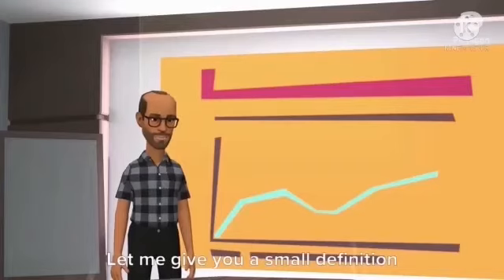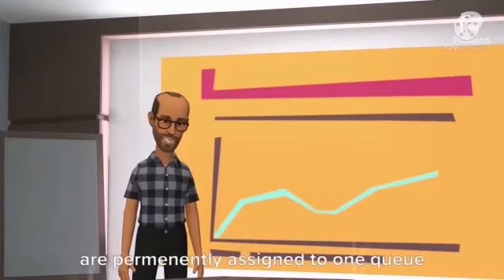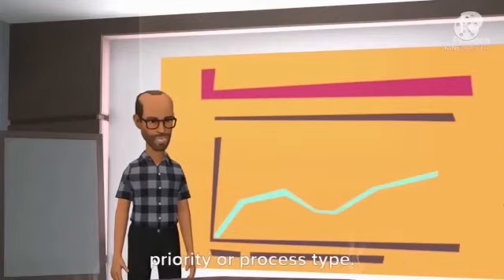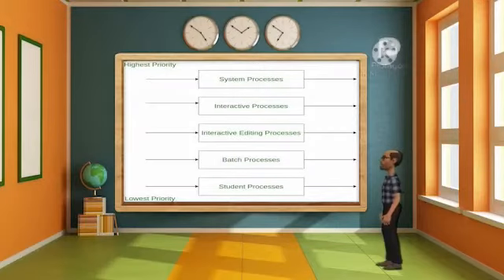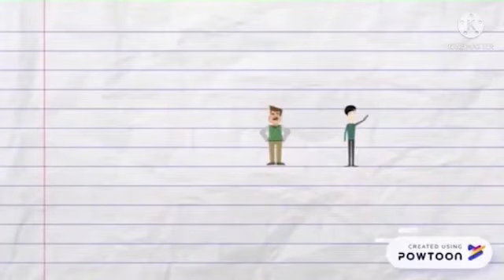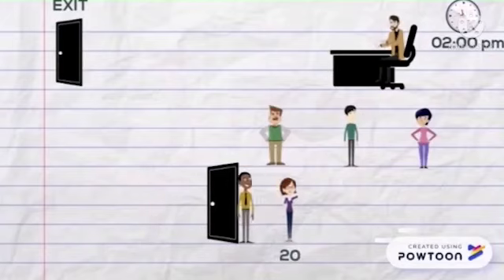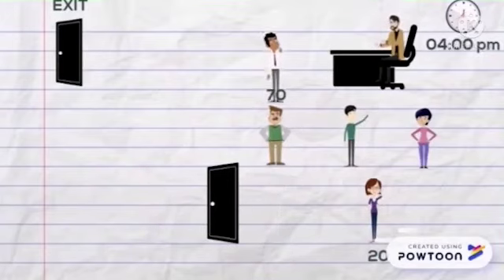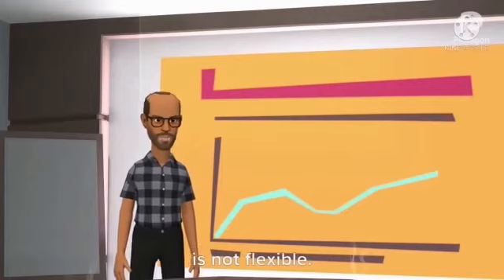Multilevel queue scheduling vs. multilevel feedback queue